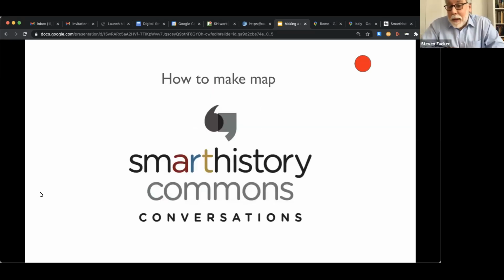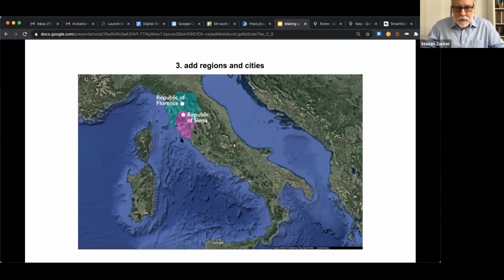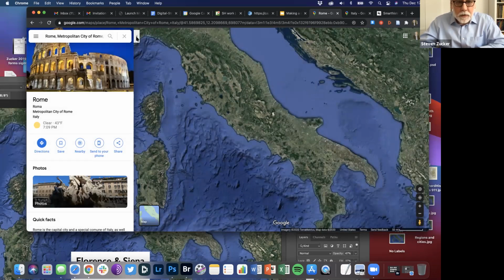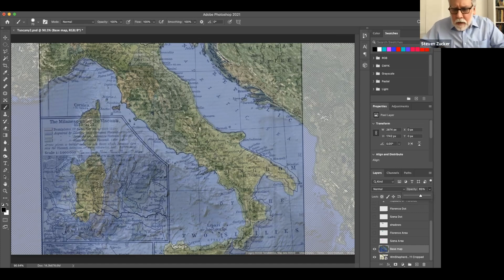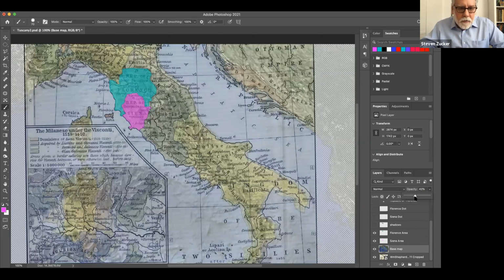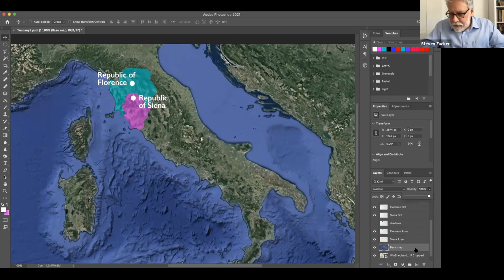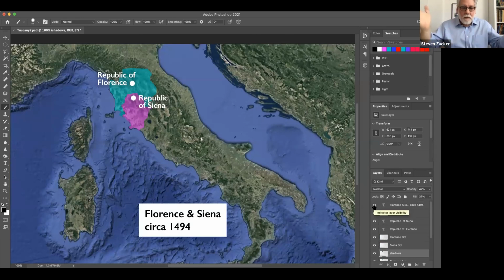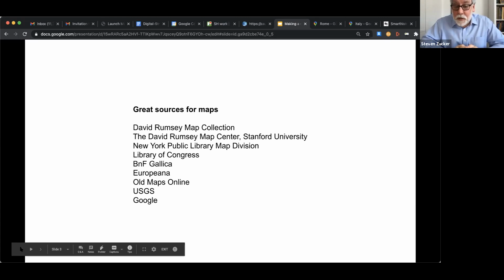From a live webinar: How to make a map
Smarthistory Commons Conversations - toolkit